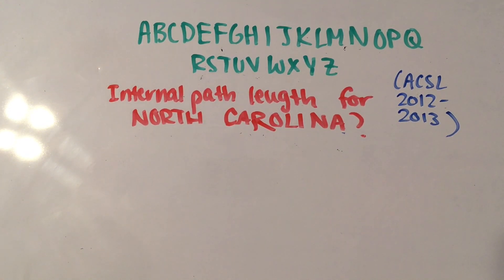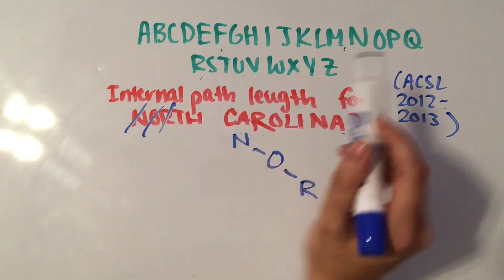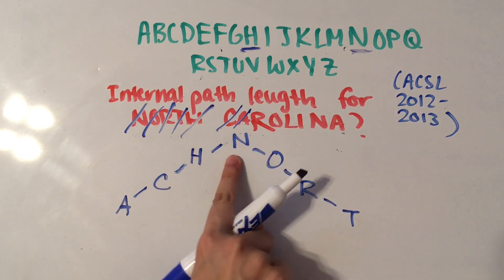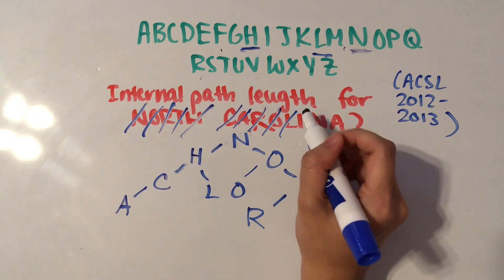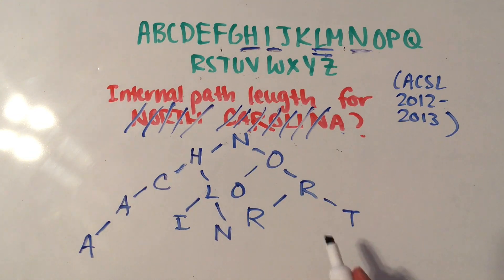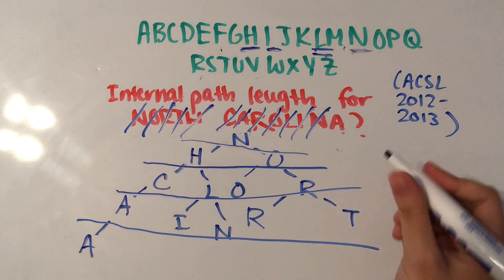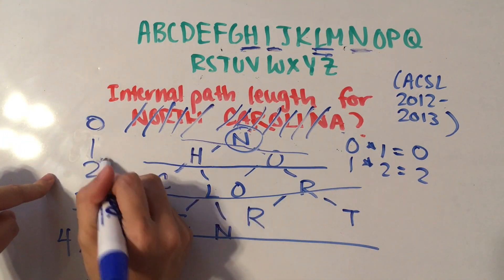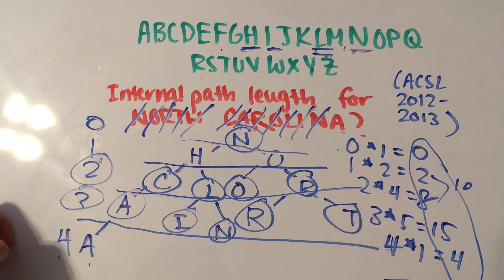Binary Search Tree ACSL Problem (Internal Path Length)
A general tutorial on internal path length of a binary search tree that can be used for American Computer Science League.